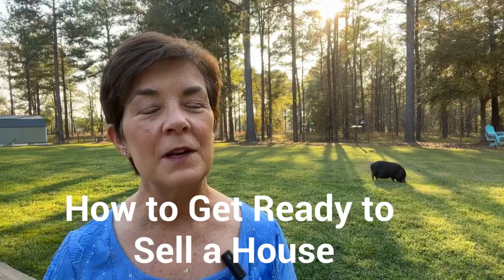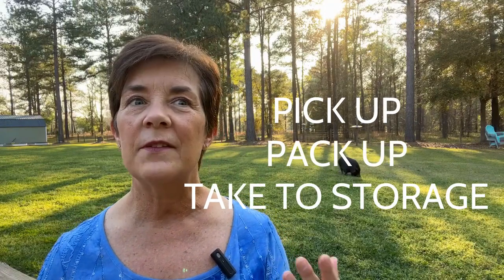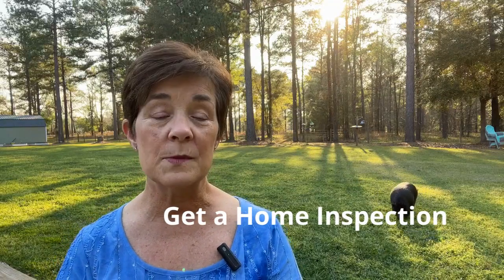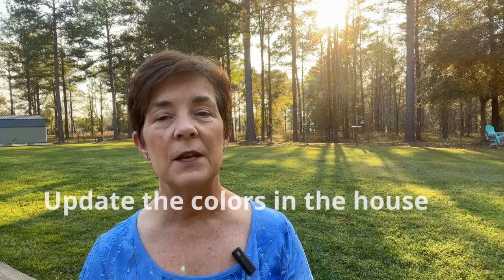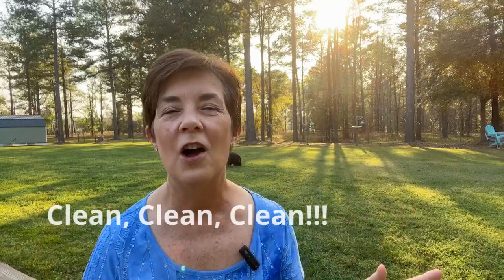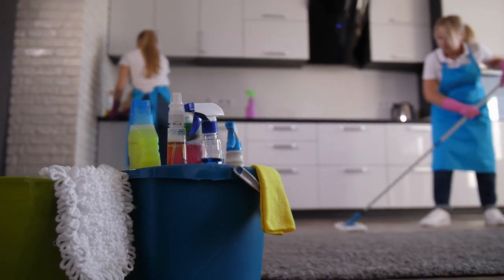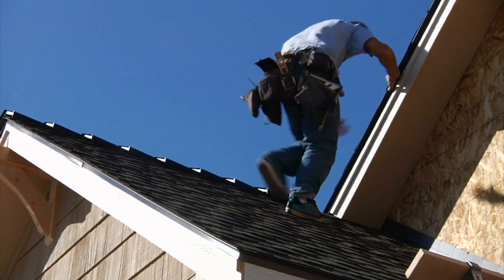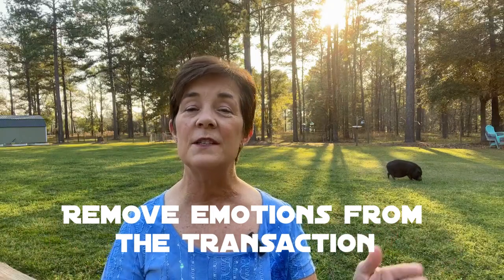How to Get Ready to Sell a House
Are you getting ready to sell your house? In this video, I am sharing some great hints and tips to make the process easier. There are some things you should do...and some things you should not do.

My name is Trish Nystrom and I am a full-time Realtor with Sellstate Next Generation Realty in  Gainesville, Florida.  I serve Gainesville as well as the surrounding areas.  My main focus is working with buyers and sellers who want a smooth and "stress-lite" real estate experience.

I love working with first-time home buyers, seasoned real estate buyers and sellers, those who have tried to sell but had a bad experience and the property didn't sell, (expired listings) and seniors looking to downsize.  If you live outside of the Greater Gainesville area and need to sell a home prior to moving to Gainesville, I can always refer a wonderful agent for you in any part of the world!

Trish Nystrom, Realtor
 Sellstate Next Generation Realty

In many videos, Bubbles my pot bellied pig, makes a cameo. She is about 8 years old. (not really sure-she was stray and was taken to a sanctuary by animal control) She is very sweet, super smart and is loving life now. She is very loved, protected and cared for. and quite pampered too. :)